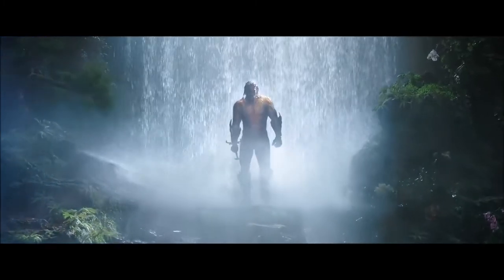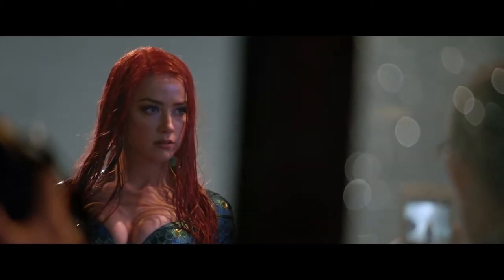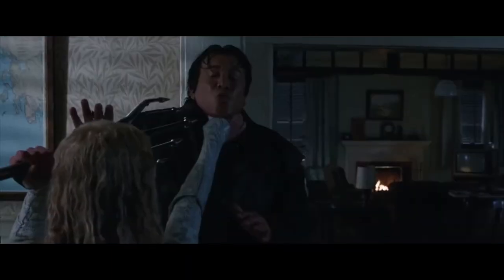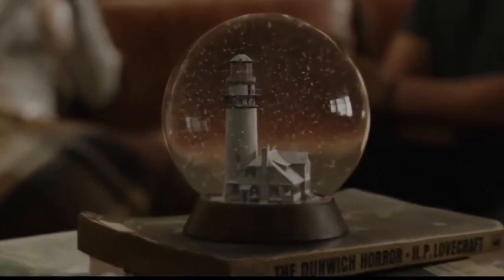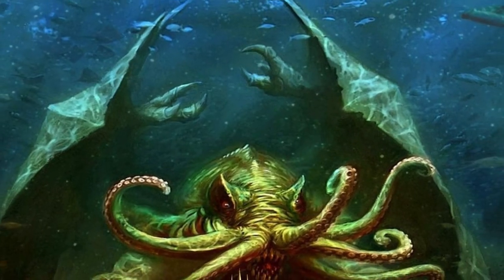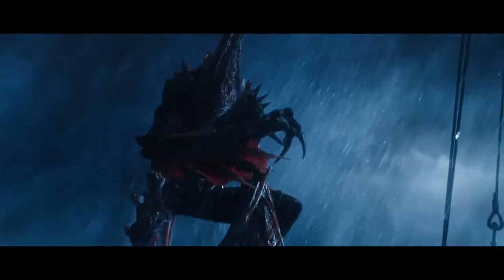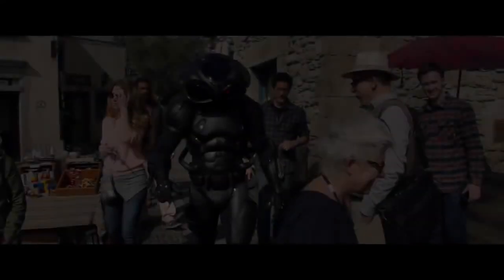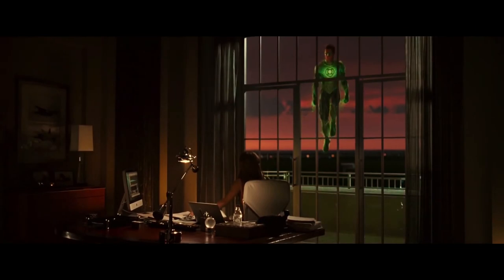Creepy Puppet | Aquaman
Ian & Iain dive into the underwater world of Aquaman and compare it to Geoff Johns' Aquaman vol. 7 (issues 1 to 6) - The Trench.
Iain explores the history behind Aquaman's tattoos and surprises Ian with the identify of the drum playing octopus.

All comic book imagery used were created by DC.